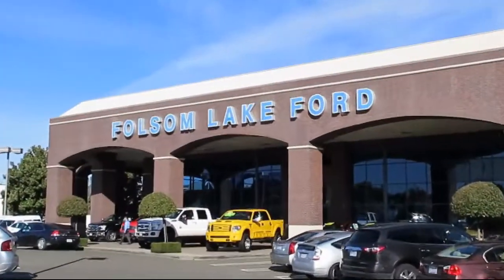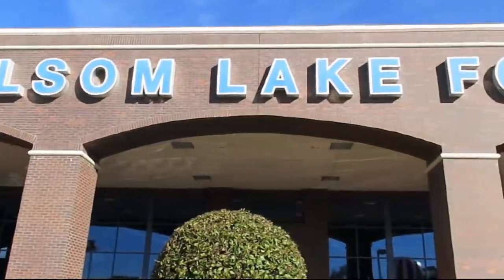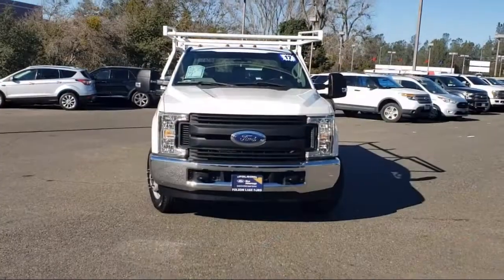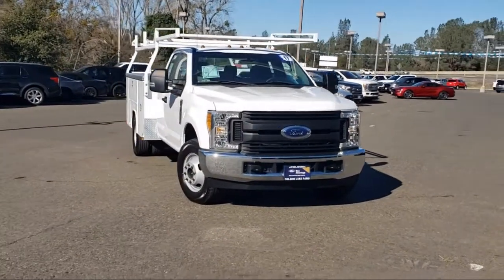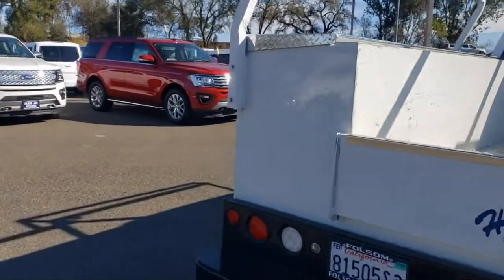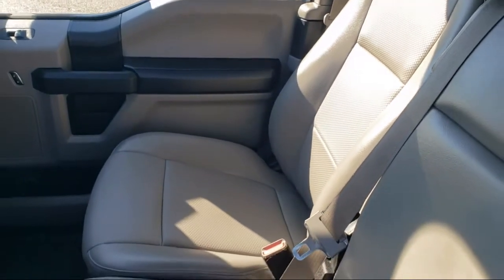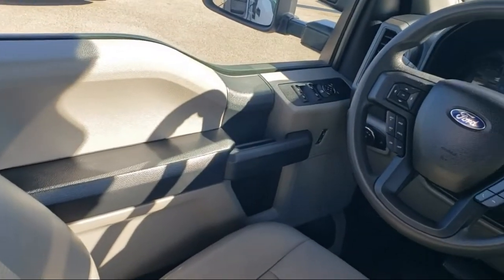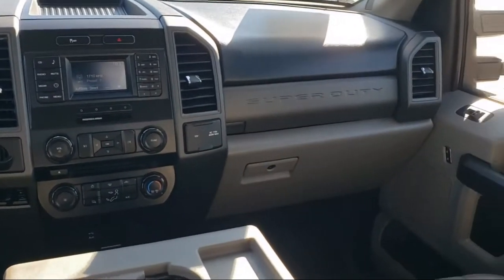2017 Ford F-350SD XL Super Cab Folsom Sacramento Roseville Elk Grove El Dorado Hills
2017 Ford F-350SD XL Super Cab Stock Number: P44562 Vin:1FD8X3G64HEB59088.
12755 Folsom Blvd.